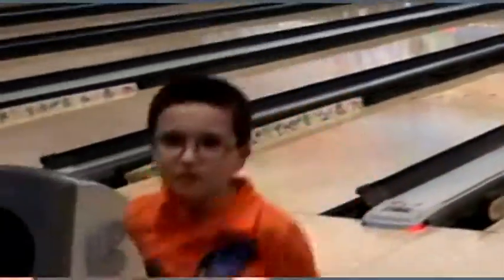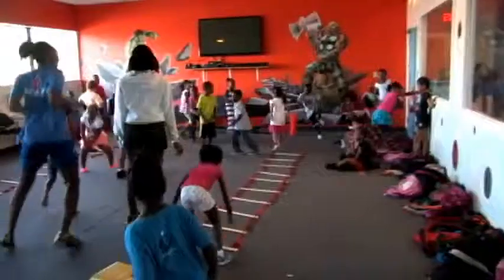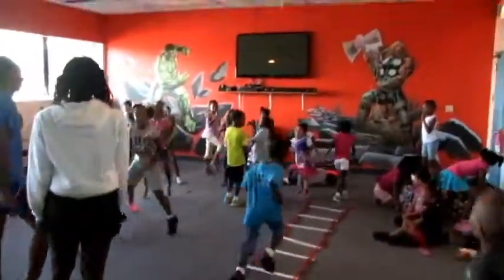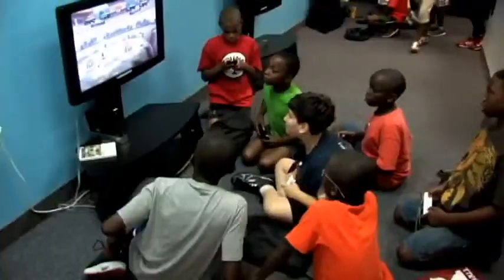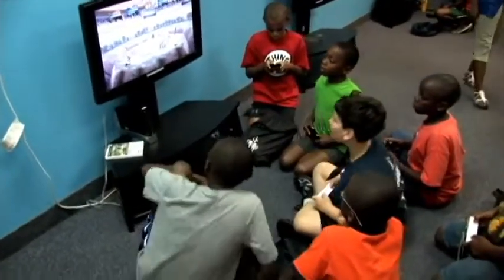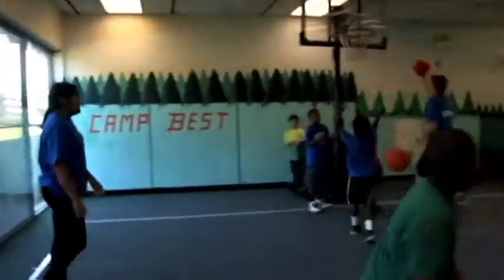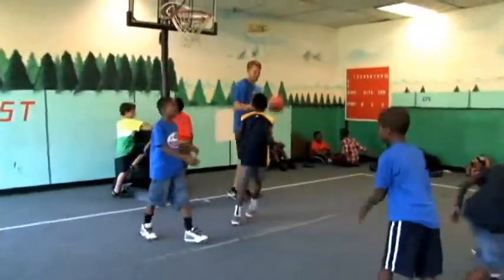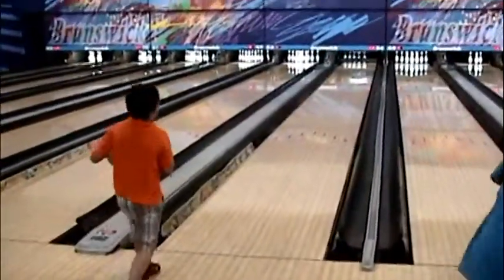Spotswood NJ Summer Day Camp for Kids and Teens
BEST Camps offers more than a typical camp experience to the Central NJ area for kids and teens in Somerset County, Middlesex County, and Union County. Since 2001, our traditions and approach to teaching not only generate a positive environment, but also create a lasting impact on our campers’ personal growth and overall development—one that lasts well beyond their BEST Camp experience.
BEST day camps for children grades K-9th (Rising) has a wide variety of summer camps for every interest from cooking, science and adventure to swimming, sports, arts and crafts and games. Our newly improved facilities, top-notch staff, approach to learning and dedication to making a difference in the lives of young campers are a great ingredients for a fun filled summer.
Sports and Art programs classes are planned to easily arrange a full-day schedule. Add our fun before and after care, an you've got the perfect full day summer plan!
With flexible one or two week sessions and our “theme weeks”, BEST campers can try something new and different each week. We look forward to seeing you this summer at Headfirst summer camp.

0:01 Spotswood NJ Summer Camp
0:02 Spotswood NJ Summer Camps
0:03 Spotswood NJ Summer Camps for Kids
0:04 Spotswood NJ Summer Camp for Kids
0:05 Spotswood NJ Summer Camp usa
0:06 Spotswood NJ Kids Summer Camp
0:07 Spotswood NJ kids Summer Camps
0:08 Spotswood NJ USA Summer Camp
0:09 Spotswood NJ Best Summer Camps
0:10 Spotswood NJ Summer Camp activities
0:11 Spotswood NJ Summer Camp for Teens
0:12 Spotswood NJ Summer Camp Festival
0:13 Spotswood NJ Summer Camp themes
0:14 Spotswood NJ Summer Camps for Teens
0:15 Spotswood NJ Summer Camp ideas
0:16 Spotswood NJ Teen Summer Camps
0:17 Spotswood NJ Free Summer Camps
0:18 Spotswood NJ Summer Camp Music Festival
0:19 Spotswood NJ Summer Camp activities for Kids
0:20 Spotswood NJ Summer Camp counselor jobs
0:21 Spotswood NJ Youth Summer Camps
0:22 Spotswood NJ Summer Sports Camps
0:23 Spotswood NJ Summer Camp for children
0:24 Spotswood NJ Summer Camps for Girls
0:25 Middlesex County NJ Summer Camp
0:26 Spotswood NJ Children Summer Camps
0:27 Spotswood NJ Affordable Summer Camps
0:28 Spotswood NJ Summer Day Camp for Kids and Teens
0:29 Spotswood NJ Educational Summer Camp
0:30 Spotswood NJ boys and girls club Summer Camp
0:31 Spotswood NJ Summer Football Camps
0:32 Spotswood NJ Everything Summer Camp
0:33 Spotswood NJ Summer Youth Program
0:34 Spotswood NJ football Summer Camps
0:35 Spotswood NJ Summer Soccer Camps
0:36 Spotswood NJ Summer Dance Camps
0:37 Spotswood NJ Summer Basketball Camps
0:38 Spotswood NJ Interlochen Summer Camp
0:39 Spotswood NJ Summer Jobs
0:40 Central NJ Summer Camps
0:41 Spotswood NJ Summercamp
0:42 Spotswood NJ Summer Activities for kids
0:43 Union County NJ Summer Camp
0:44 Spotswood NJ Summer Camp summer internships
0:45 Spotswood NJ Summer jobs for College Kids
0:46 Somerset County NJ Summer Day Camp
0:47 Spotswood NJ Summer programs for kids
0:48 Spotswood NJ Summer programs
0:51 Spotswood NJ Summer programs for teens
0:53 Spotswood NJ Sports Camp
0:52 Spotswood NJ Day Camps
0:50 Spotswood NJ Summer Adventure Camps
0:49 Spotswood NJ Youth Camps